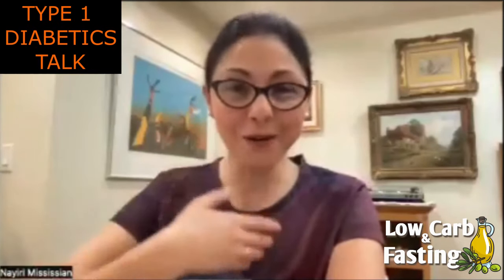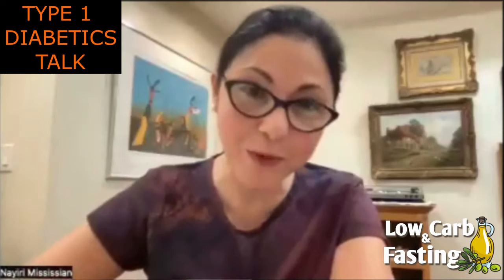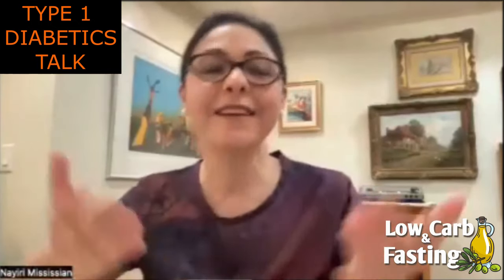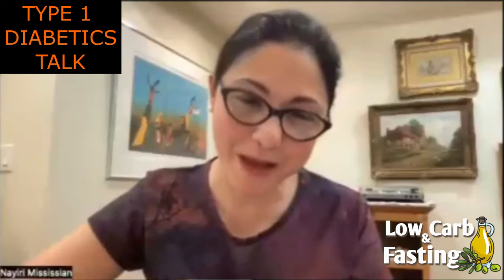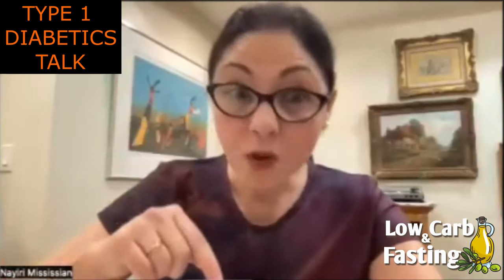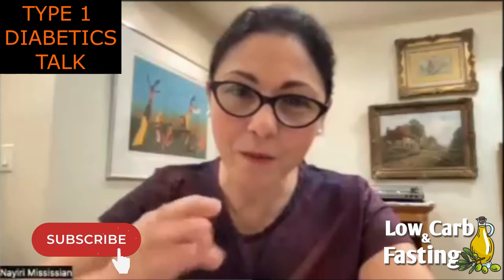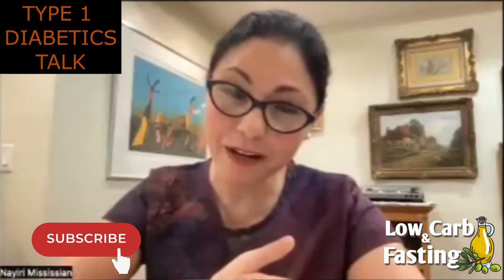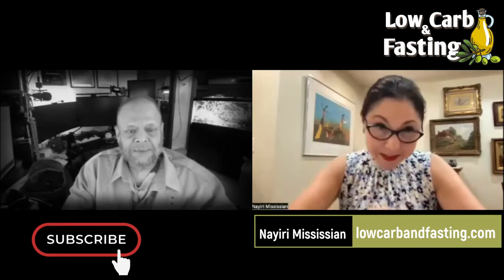Hybrid closed loops & open source automated insulin delivery systems!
In this series, both host and guest/s have type 1 diabetes and they discuss the condition and related topics!

In this episode, Allison Herschede, Michael Fitzpatrick, and Jon Gefaell sit with Nayiri Mississian to discuss looping: Hybrid closed loops and open source insulin delivery systems!

Allison Herschede is a registered nurse, certified diabetes educator, proponent of Dr Richard Bernstein's low-carbohydrate nutrition protocol, coach at DiaVerge Diabetes, and author of 'Grit Pregnancies: How to Have a Healthy Pregnancy and Normal Blood Sugars with Type 1 Diabetes.'

Michael Fitzpatrick is a type 1 diabetic who uses the closed loop system, as well as R insulin and high protein, low carb, low fat diet to manage his diabetes and achieve optimal a1c levels.

Jon Gefaell has a long-term and comprehensive experience in the design, implementation, and administration of technical operations environments. He has extensive experience with highly available, mission-critical, public-facing sites. Jon is responsible for the program launch and support at t1pal that supplies the necessary software and platforms to diabetics on closed loop insulin delivery systems.

Nayiri Mississian, the host of Low Carb and Fasting, is a nutrition researcher, coach and blogger. Nayiri has had type1 diabetes since 1978, intermittent fasting since 2000, eating low carb since 2015, strength training since 2018, extended fasting since 2021 and ketovore/carnivore since 2022 (after 30 years of vegetarianism). Nayiri is also the founding director of a translation company, which she runs alongside her research work and coaching.

***Are you type 1? Would you like to appear as guest in this series? Contact Nayiri via webmail

***Confused with blood glucose measurements (mmol/L - mg/DL) and hba1c measurements (% - mmol/L)? Check our CONVERSION CHARTS: FREE TO DOWNLOAD